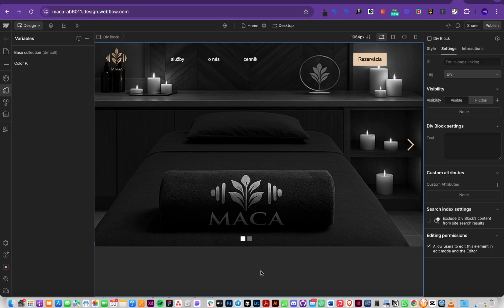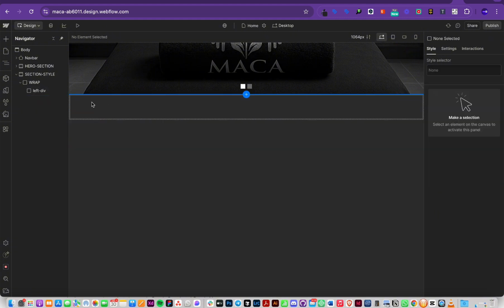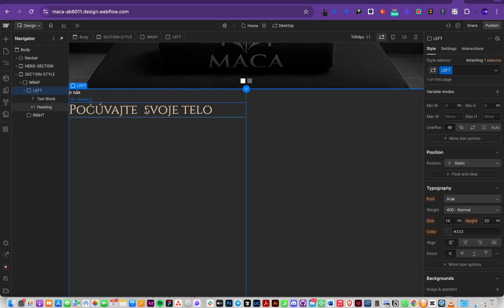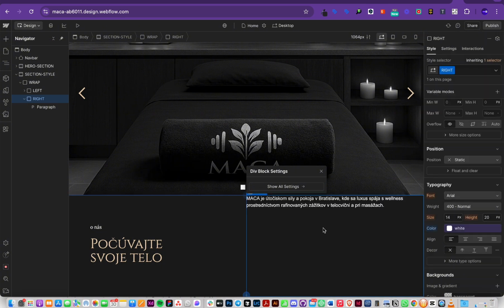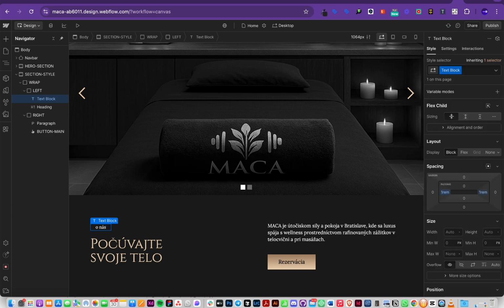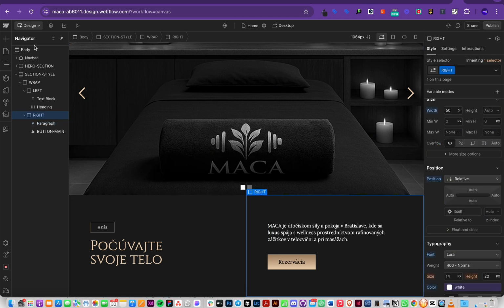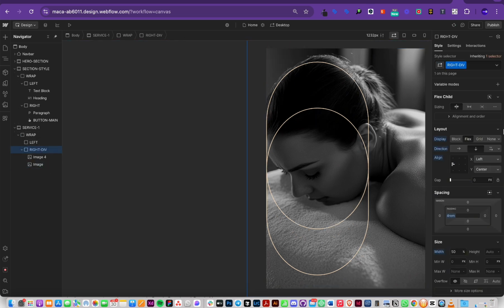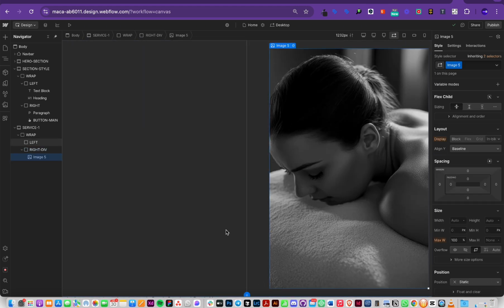🎓 Web25 Academy | Module 3 | Webflow Crush Course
🟣 (00:05–03:17) Sections vs. Div Blocks:

✦ Technically similar, but used differently for organization and semantics.

✦ Sections are used for major page areas (e.g., hero, about, services), good for SEO and visual clarity.

Divs are flexible containers, often used inside sections.

🟣 (04:02–06:45) Use of Classes for Reusability:

✦ Assigning classes to elements saves time: once styled, reuse them on other elements.

✦ Combo classes allow adding unique styles while preserving base styles (like Figma components).

 🟣 (07:06–09:59) Box Theory & Layouts with Flexbox:

✦ Structure: section (parent) → wrap div → left/right divs → inner content.

✦ Flexbox enables horizontal/vertical alignment and responsive layouts.

🟣 (13:07–15:20) Applying Fonts and Styles:

✦ Use Google Fonts integration to install and apply fonts like Laura and Senzel.

✦ Use REM units for scalable, responsive typography (not pixels).

🟣 (18:11–20:01) Spacing, Alignment & Centering Content:

✦ Use flex properties to vertically and horizontally center content.

✦ Adjust padding, margin, line-height and gap for clean spacing.

🟣 (24:25–26:52) Buttons and Styling Tricks:

✦ Buttons can be styled with padding, width, gradient background, and text color.

✦ Use REM units and consistent class naming for scalable designs.

🟣 (34:47–36:40) Positioning: Absolute vs Relative:

✦ Combine absolute positioning with relative parent for layered effects (e.g., overlapping elements).

✦ Comparable to absolute positioning in Figma.

🟣 (45:12–46:34) Background Images in Divs:

✦ Two ways to add images: as image elements or as background in div blocks.

✦ Useful for flexible layout and positioning tricks.

🟣 (47:28–50:52) Responsive Design Principles:

✦ Adjust layout per device breakpoint (mobile, tablet, desktop).

✦ Changes to smaller screens don’t affect larger ones, but reverse does.

✦ Essential to set layout rules individually for different screen sizes.

🟣 (51:11–52:24) Final Tips & Mindset:

✦ Flex + positioning = power combo.

✦ Practice is crucial—experiment to internalize structure and layout flow.

✦ Mastering Webflow makes tools like Framer much easier. Sections vs. Div Blocks x

🟣 (04:02–06:45) Use of Classes for Reusability:

🟣 (07:06–09:59) Box Theory & Layouts with Flexbox:

 🟣 (13:07–15:20) Applying Fonts and Styles:

🟣 (18:11–20:01) Spacing, Alignment & Centering Content:

🟣 (24:25–26:52) Buttons and Styling Tricks:

🟣 (45:12–46:34) Background Images in Divs:

🟣 (47:28–50:52) Responsive Design Principles:

🟣 (51:11–52:24)Final Tips & Mindset

✦ Mastering Webflow makes tools like Framer much easier.